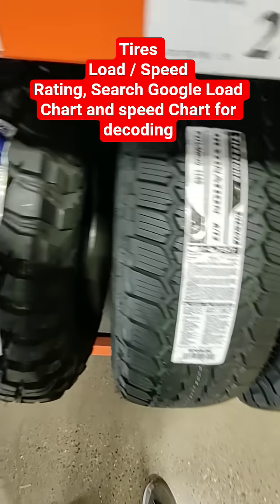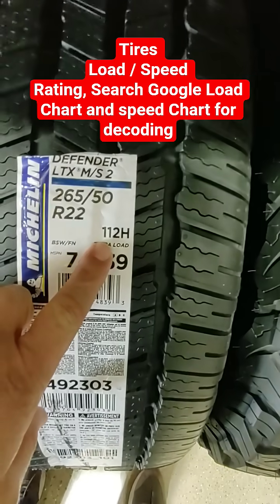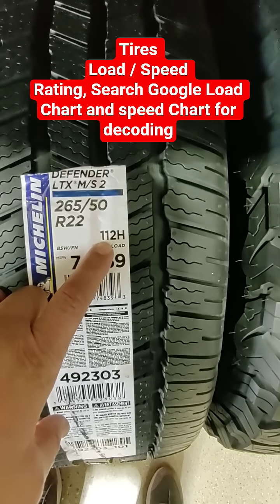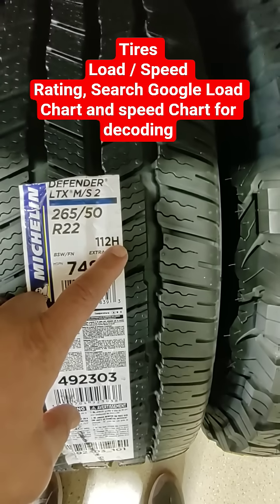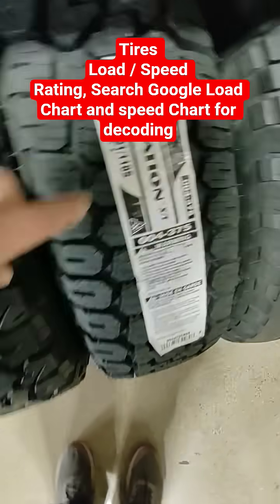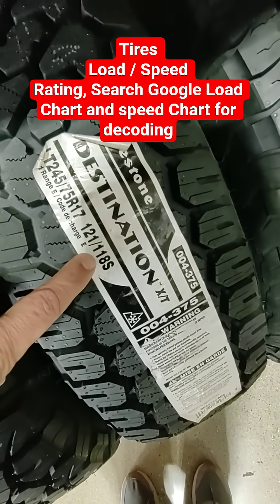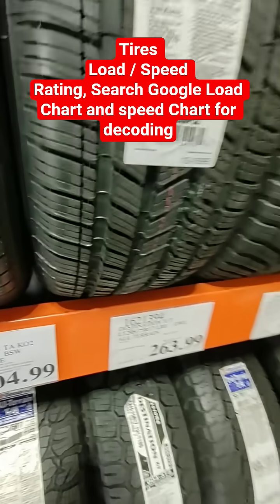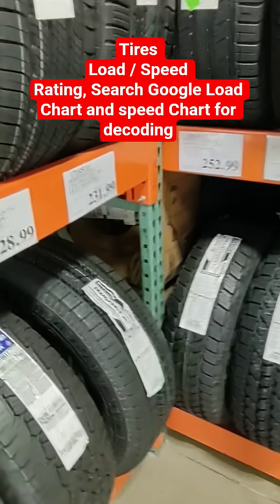Tires Load and Speed rating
Tire Talk: Load & Speed Ratings Explained!
Ever noticed those numbers and letters stamped on your tires? They’re not random—they tell you how much weight your tire can safely carry (load rating) and how fast it can go (speed rating). Ignoring them can lead to blowouts, poor handling, or even voided warranties. Stay safe and informed—know your ratings before you hit the road!